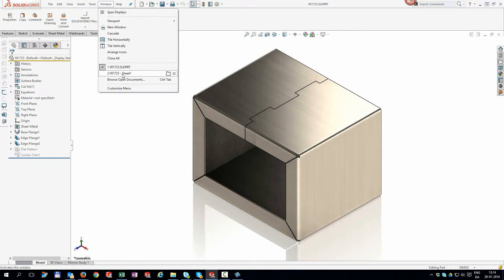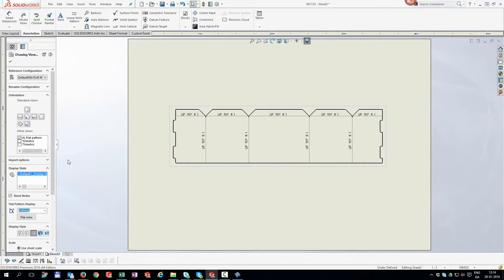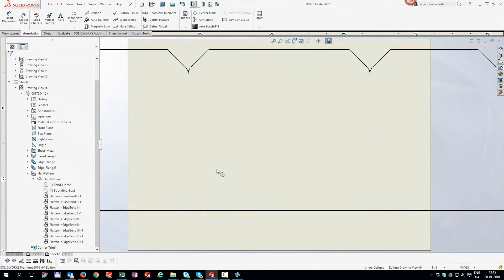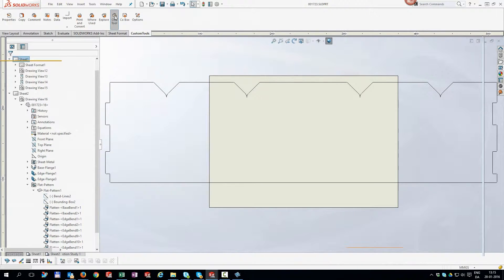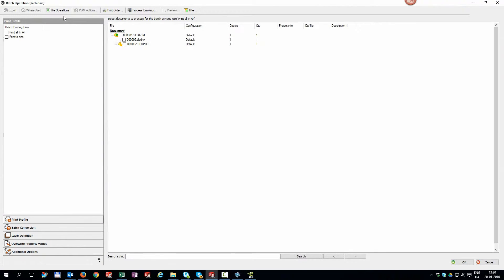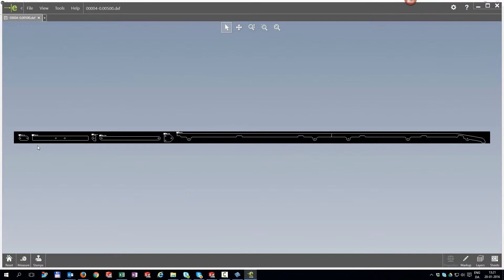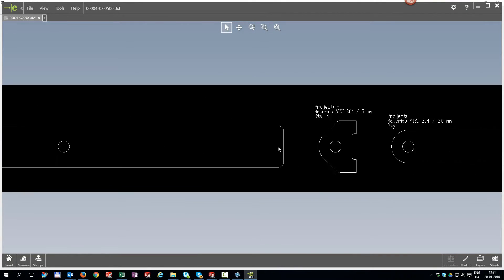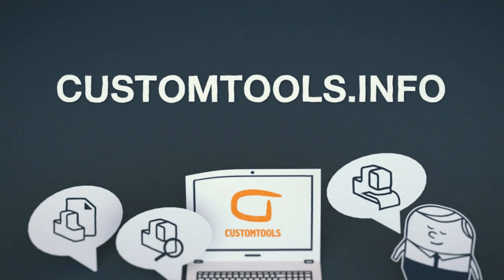Automate the creation of your DXF files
Automate the creation of your DXF files from parts, multi-body parts and drawings.